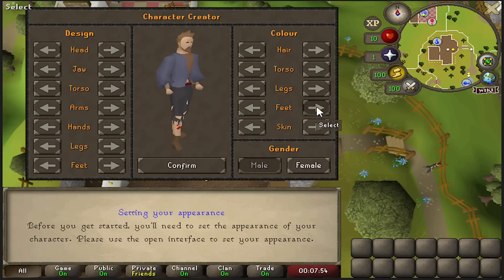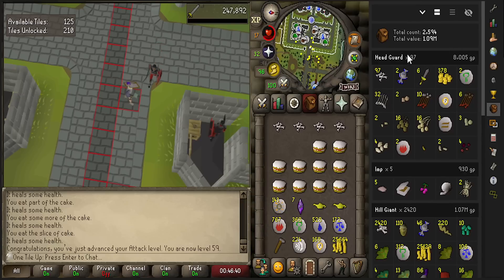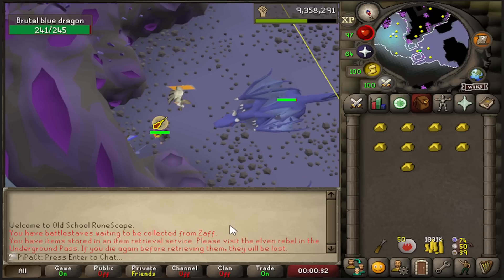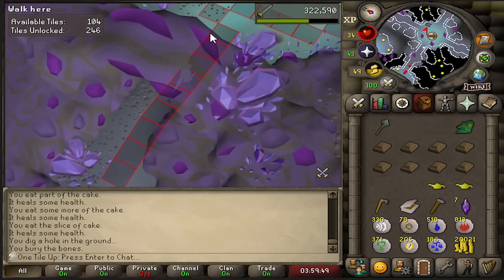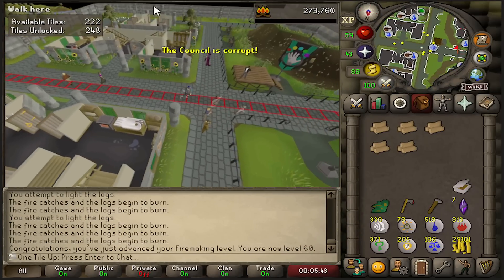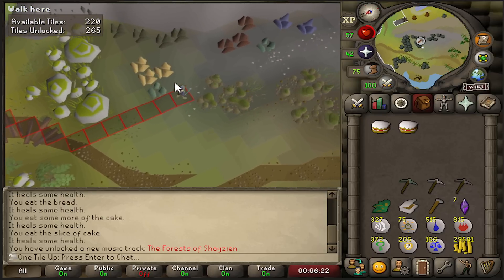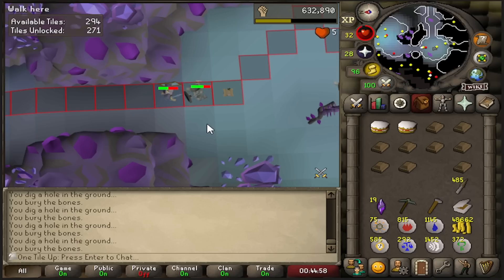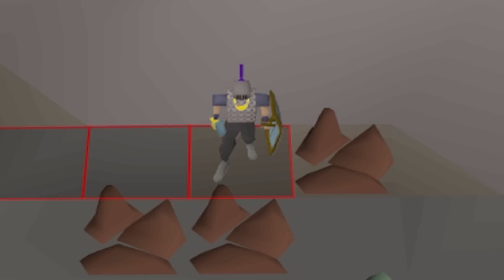This spell will take 200 hours to unlock... (Xtreme Tile-man #3)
some other game music from zelda/mario games